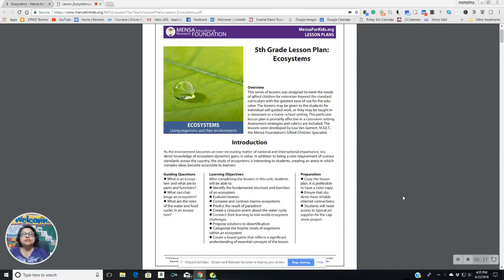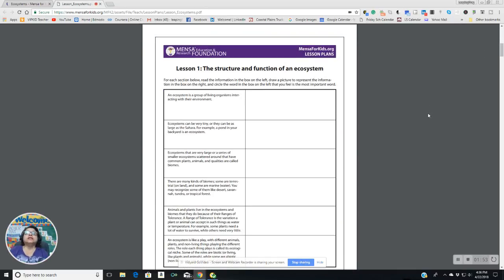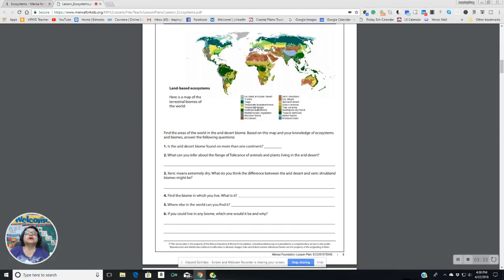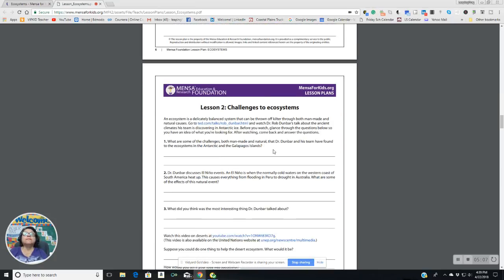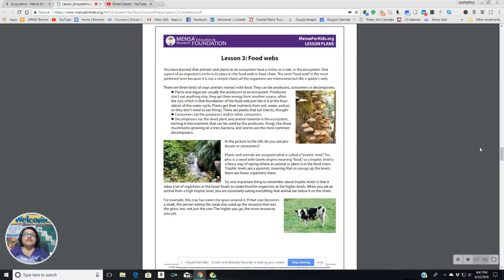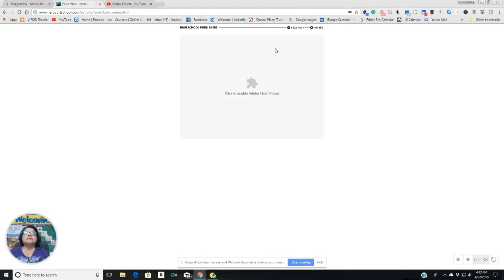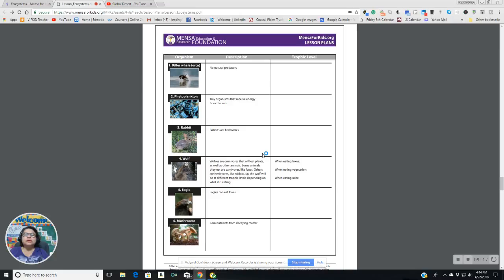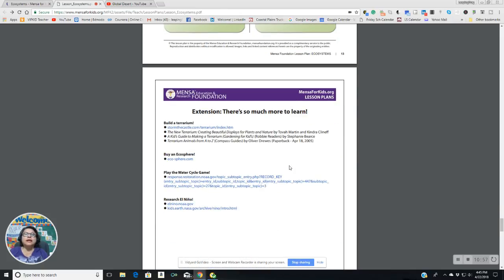Free Downloadable Ecology Lesson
I share this great ecology lesson that is FREE!
The website is MensaforKids.org.
I give you the highlights of this lesson and what I used in my classroom. There is another video that shows my students doing this. Click on the link at the end of the video.